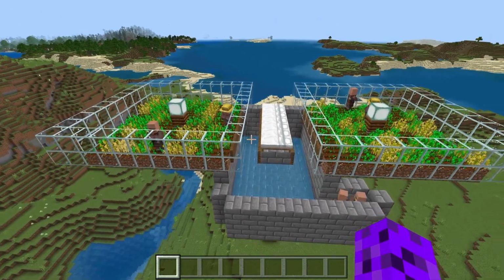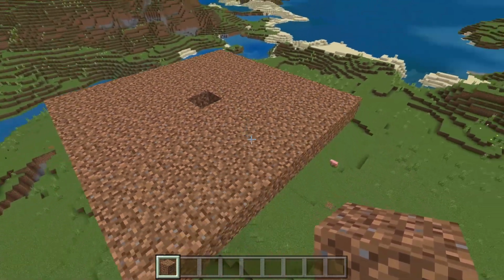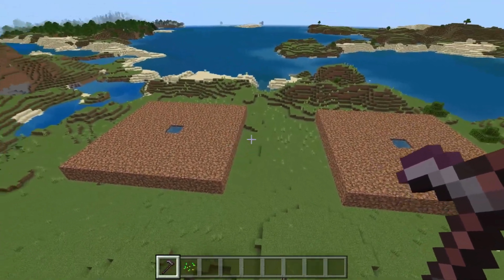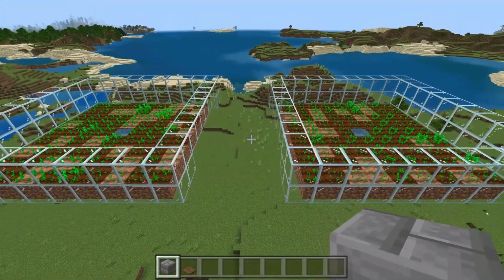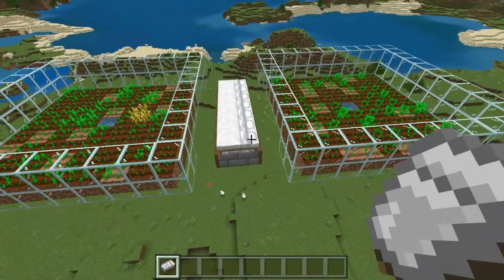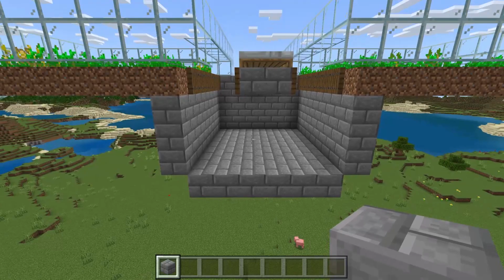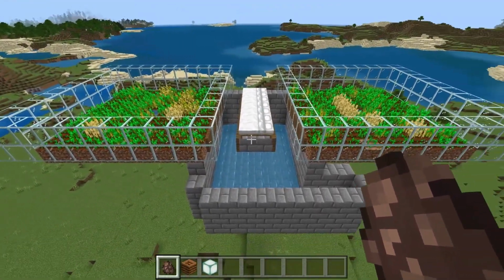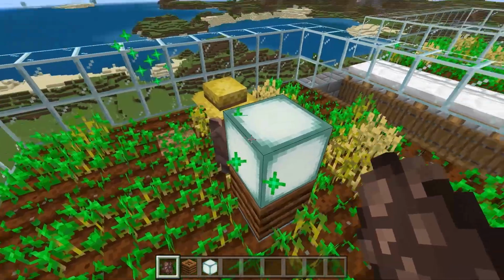Minecraft Bedrock, How To Build A Villager Breeder In 1.18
Today I show you how to build a village breeder in Minecraft Bedrock 1.18!

Materials Used:
Bed - 7
Spruce Trapdoor - 28
Sea Lantern - 2
Composter - 2
Glass - 146
Cobblestone slab - 2
Dirt - 160
Stone Bricks - 189